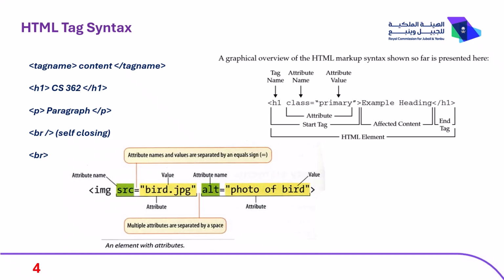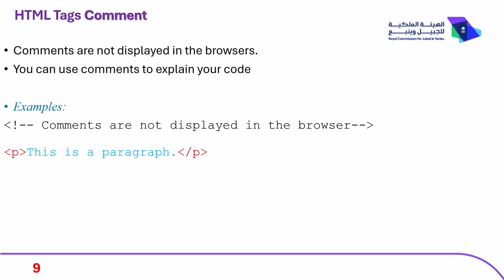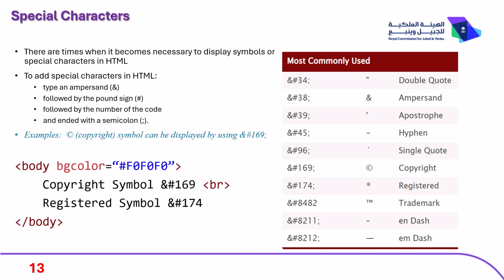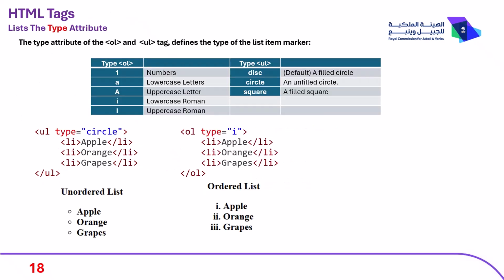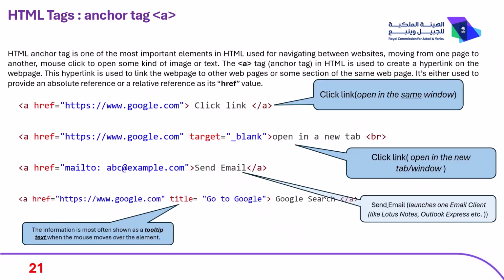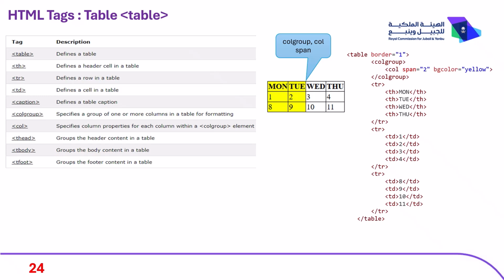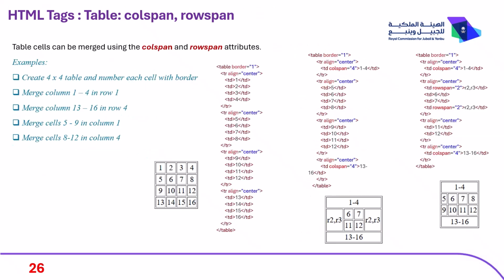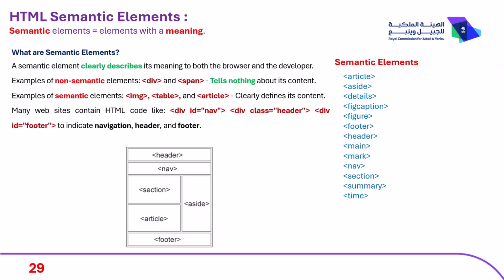HTML Tags | PPT to video with voice over